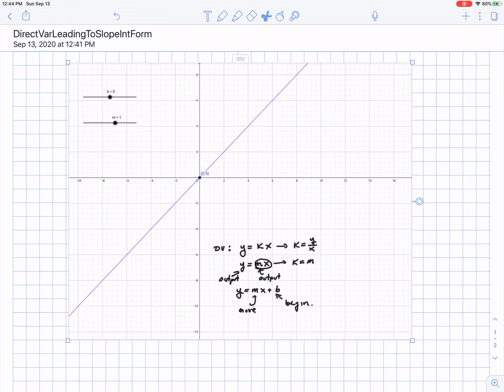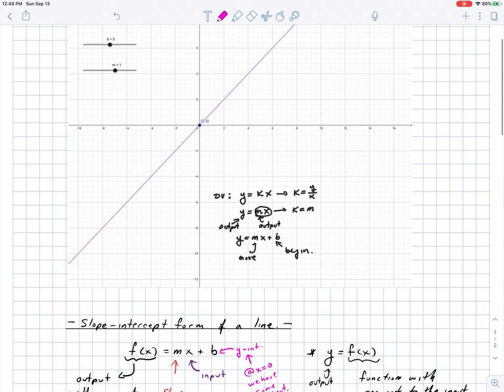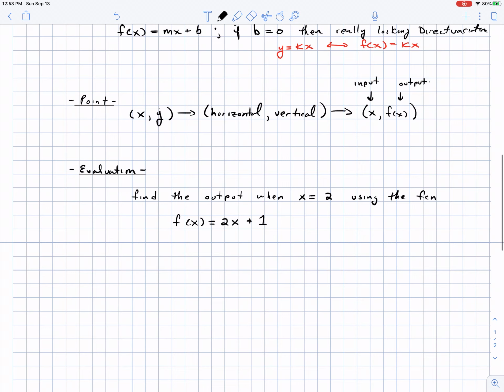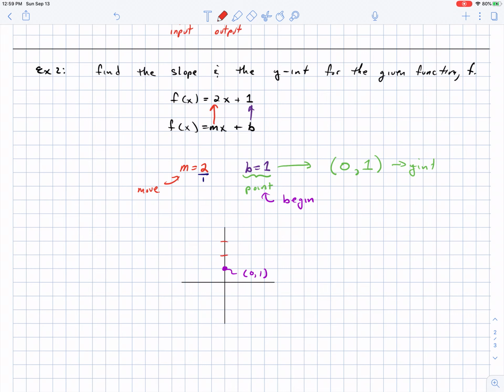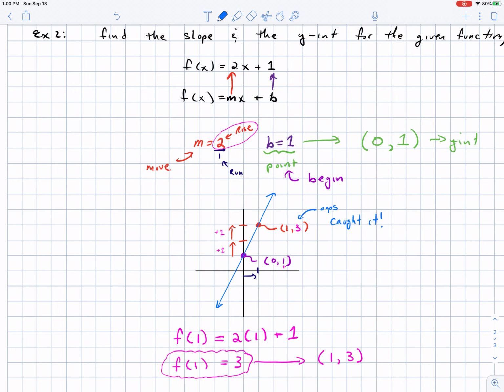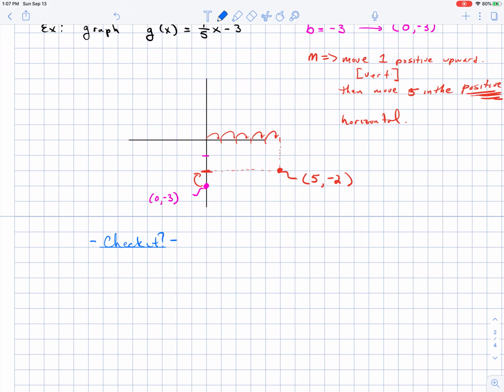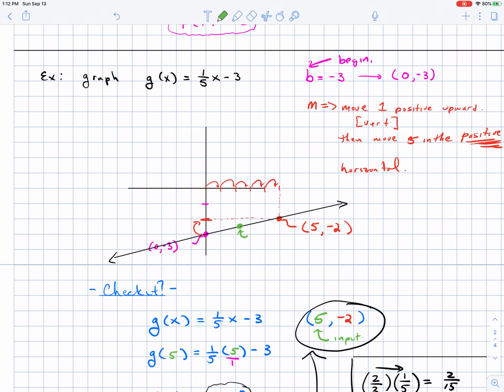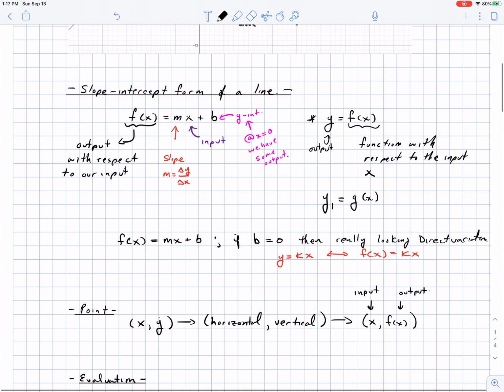Direct Variation, Slope-Intercept Form, and beginning Point-Slope Form.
Come and join us as we explore the foundations of analytical geometry in the form of Algebra.  Writing and thought skills are assessed within the video/class with respect to the foundational knowledge on the algebraics of patterns.

Did you spot the error?